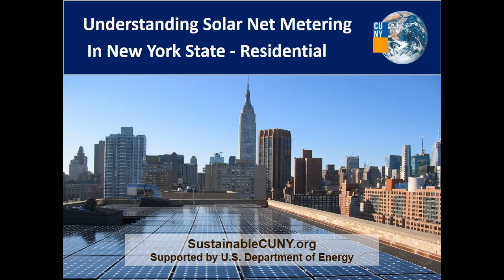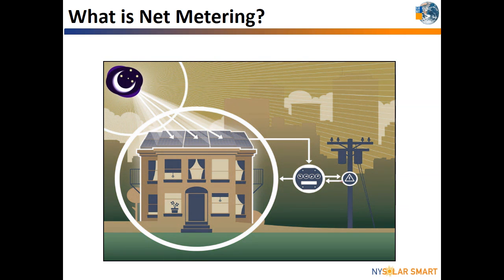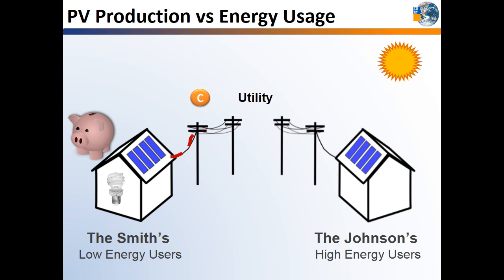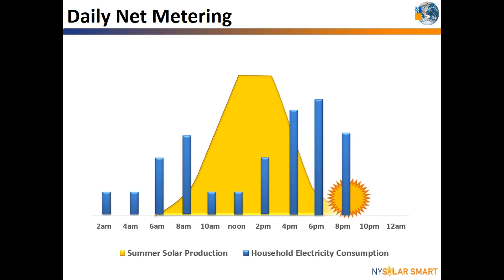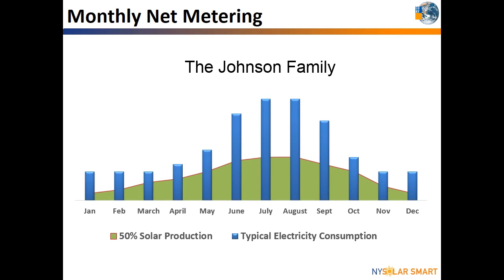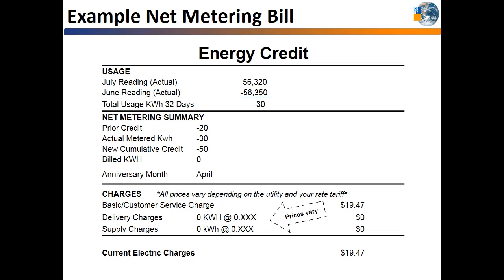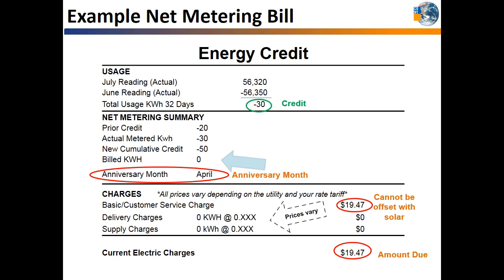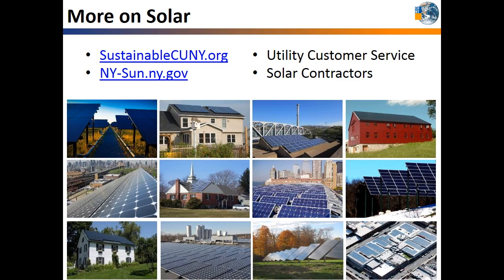Solar Net Metering 101 for Residential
Net metering allows consumers with alternative energy systems to export unused energy back to the grid in exchange for credits on their utility bills. This brief video can help you understand net metering and its effect on your electric bill once you install a solar PV system. This resource was developed by the U.S. DOE SunShot Initiative RSC II 'NYS Net Metering and Interconnection' Working Group that is comprised of NYS Investor Owned Utilities and is led by Sustainable CUNY of the City University of New York